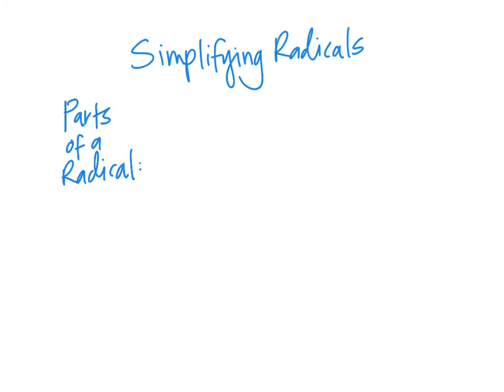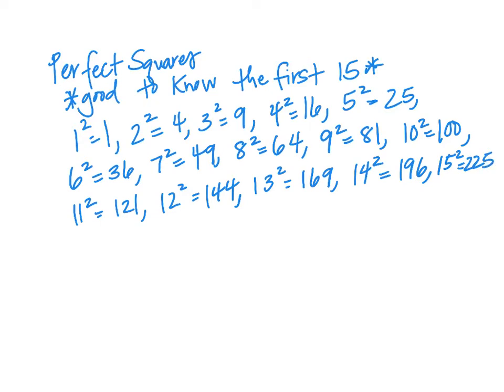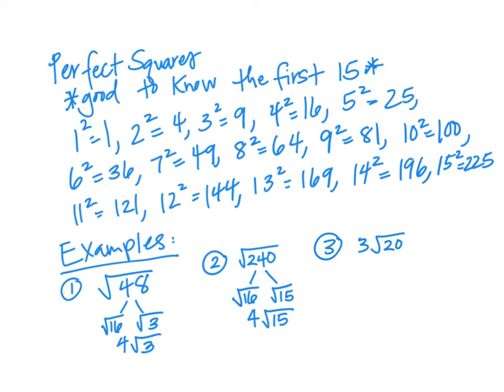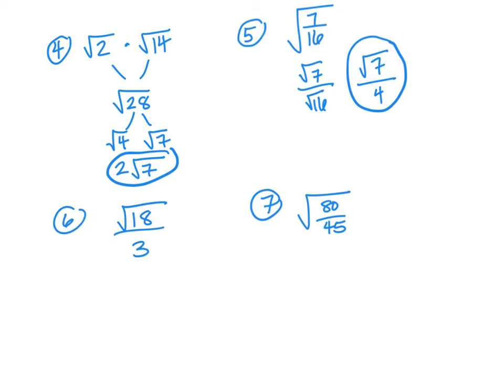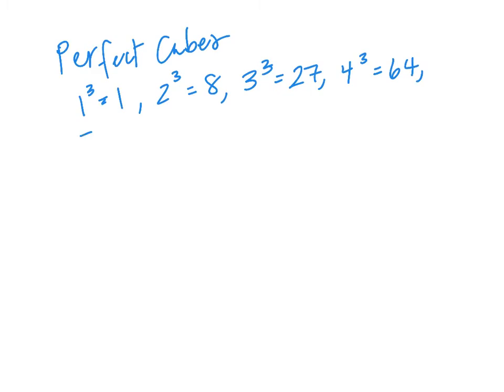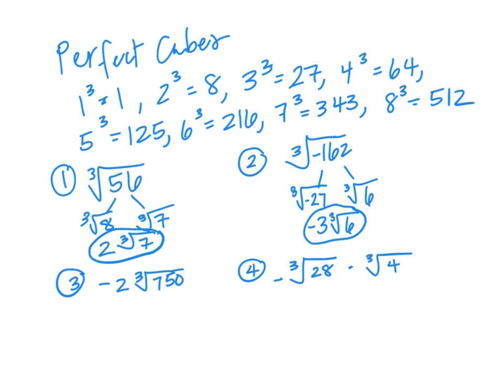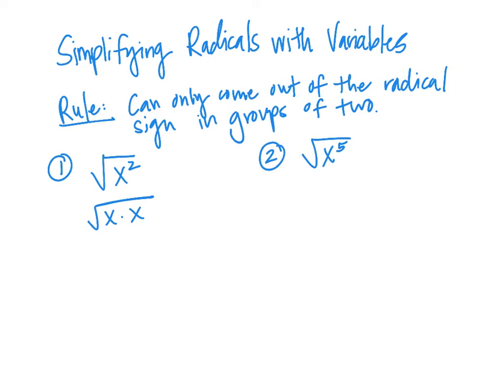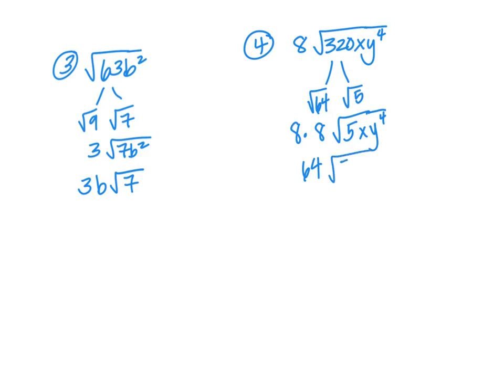Simplifying Radicals (Numbers and Variables)